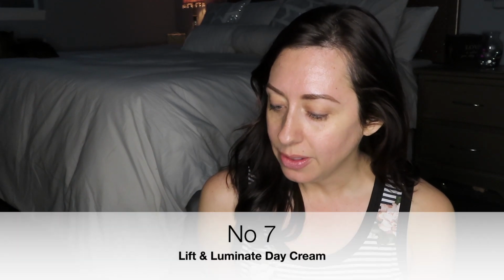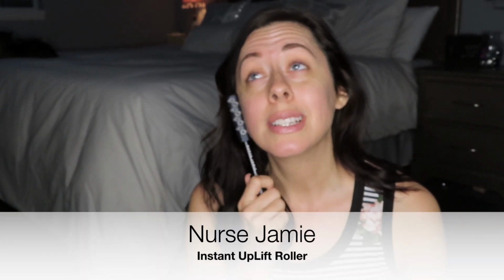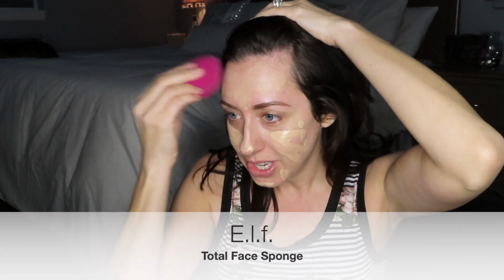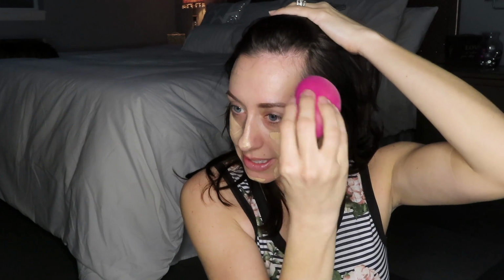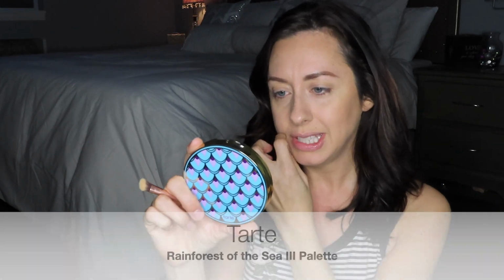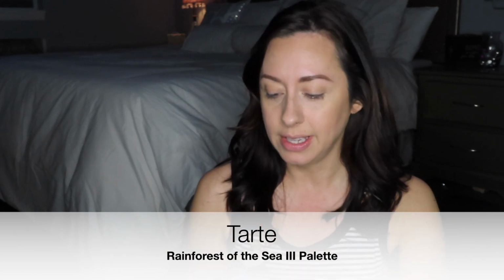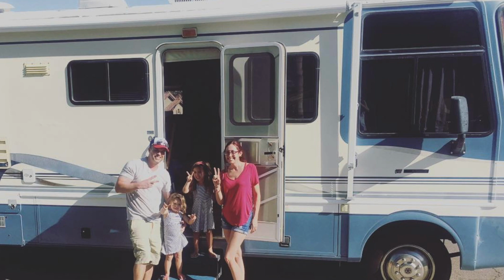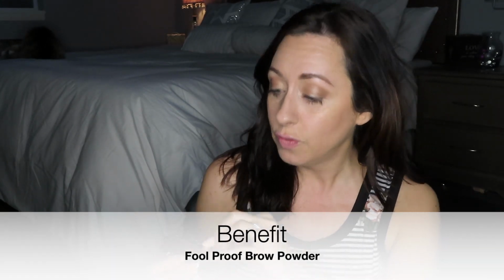GET TO KNOW ME & GET READY WITH ME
This is the first time I've done a get to know me on my channel and I think it's far overdue!  Hope I don't bore you guys too much ;)

***EQUIPMENT USED***

CANON T6i
RING LIGHT
EDITING: iMovie